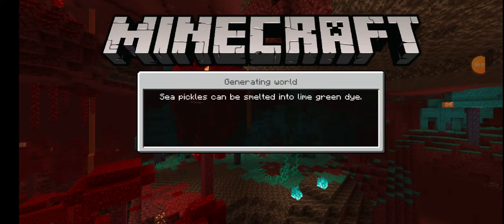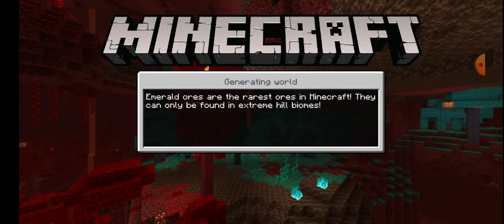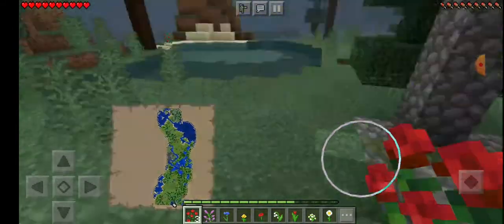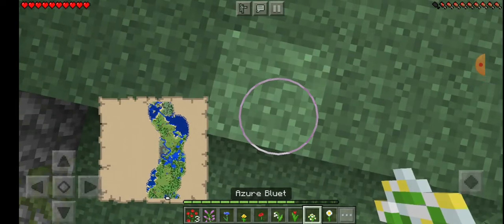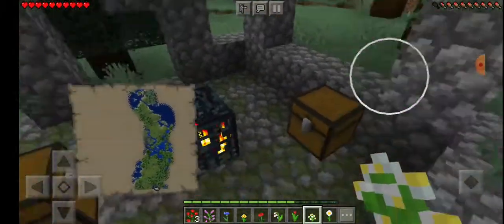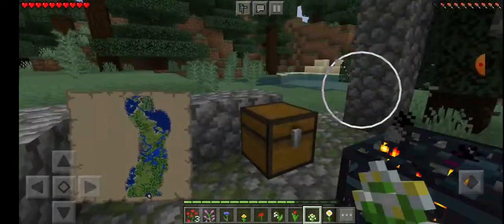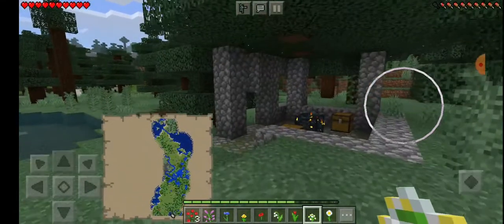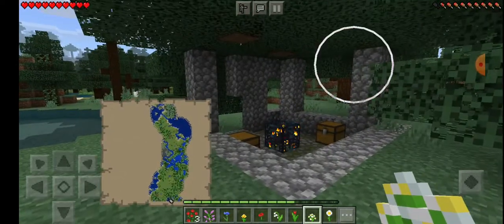Rare Mob spawner on surface of spruce taigas!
So I have found a mob spawner on the surface of a spruce taigas in minecraft!